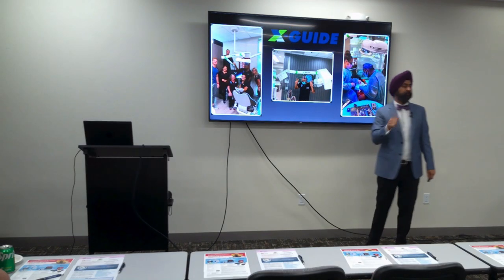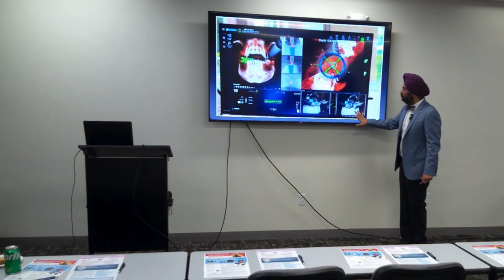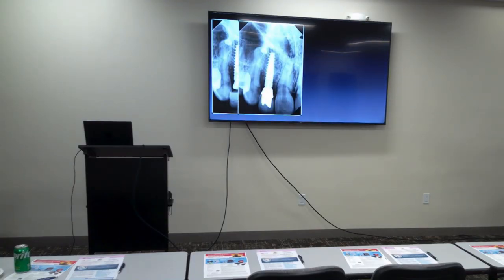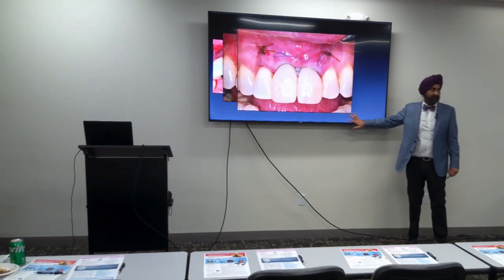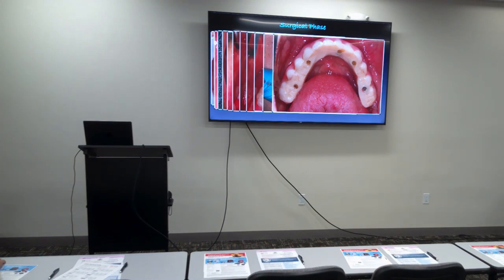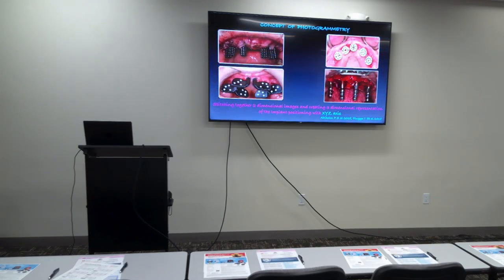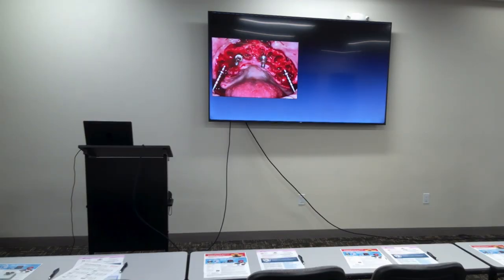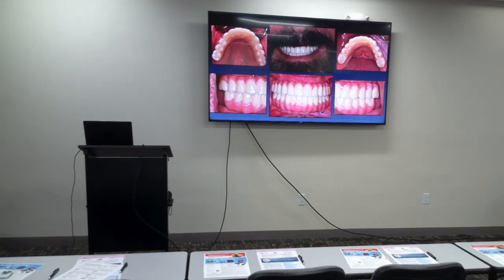Implant Planning and Navigated Surgery with X-Guide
Presented by Navneet Arora, DDS, MPH